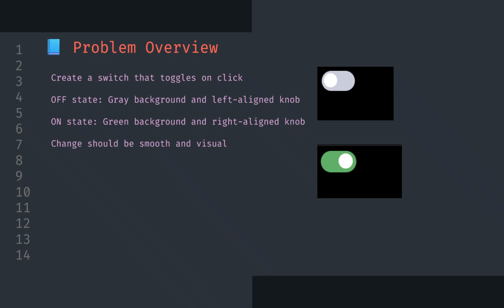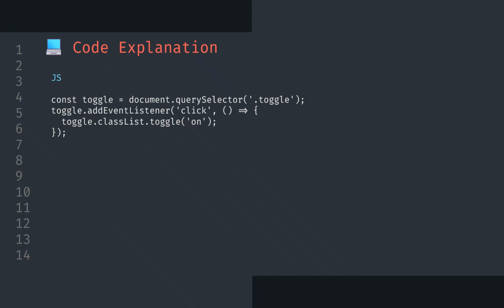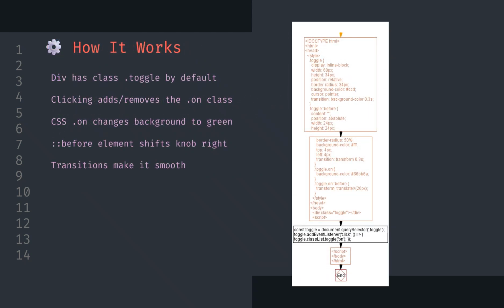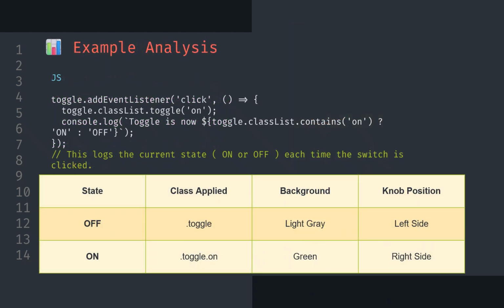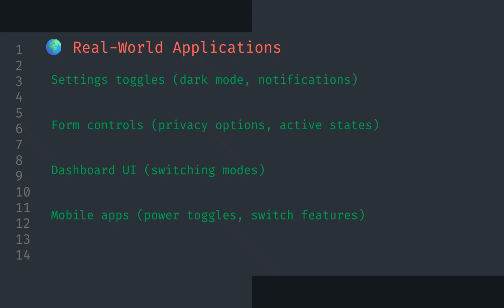Build a Toggle Switch with JavaScript Simple UI Interaction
🎥 Toggle Switch Implementation in JavaScript
In this video, you’ll learn how to build a toggle switch using JavaScript. Toggle switches are essential UI elements for controlling on/off states in modern web applications, making your JavaScript projects more interactive and user-friendly.
Key Learning Points:
• Create a toggle switch with JavaScript and CSS.
• Use event listeners to handle toggle state changes.
• Update UI elements dynamically to reflect toggle on/off status.
What You’ll Need:
A basic understanding of JavaScript DOM manipulation, CSS styling, and events.
📚 Resources:
• MDN Web Docs: DOM Manipulation
• JavaScript.info: Handling Events
• Eloquent JavaScript, Chapter on Browser Interaction
Upgrade your interfaces with clean, interactive toggle switches using JavaScript.